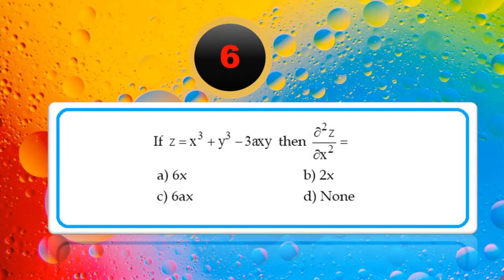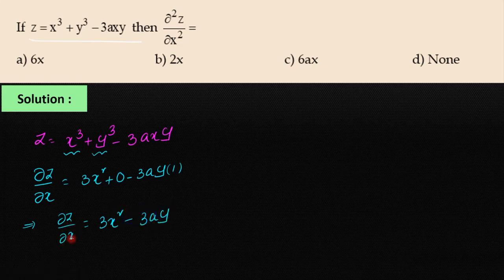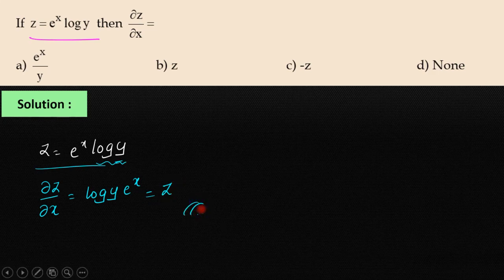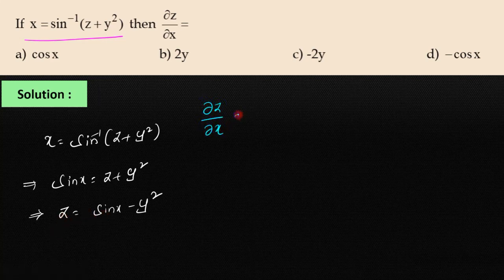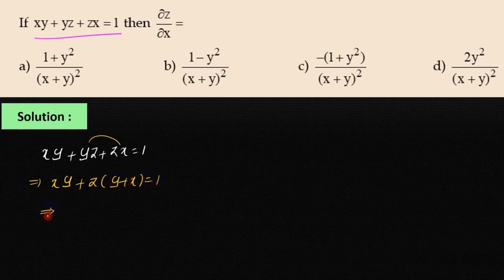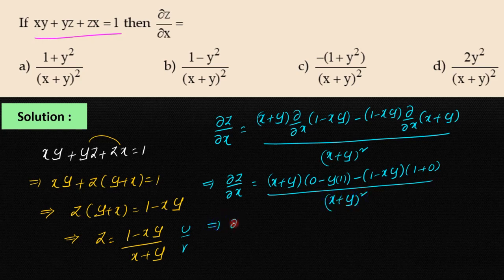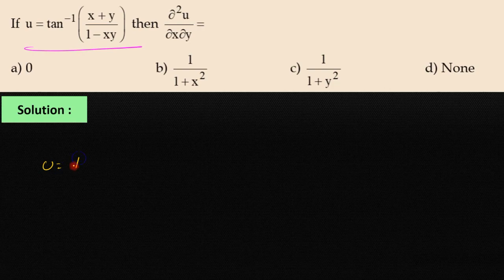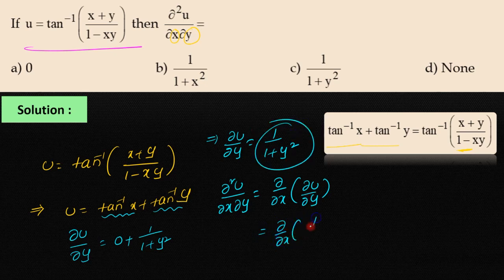Partial Differentiation Class 02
Maanyas MGB Publications has its own Mobile app now.
Keep learning, keep growing.